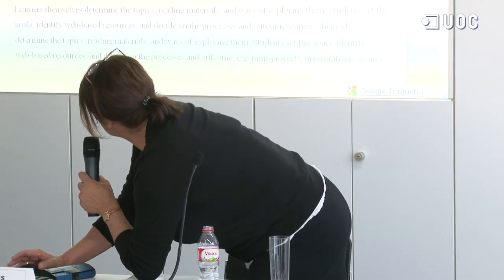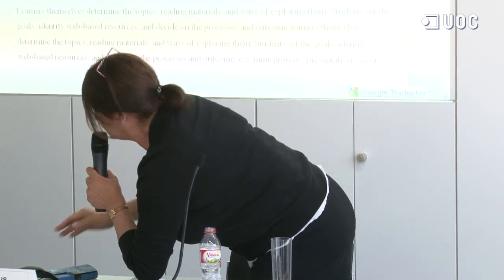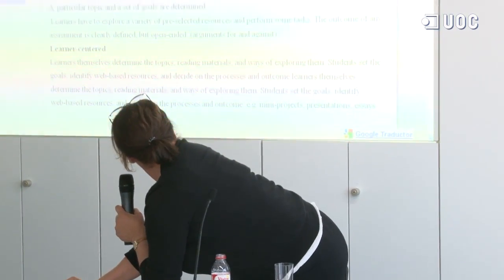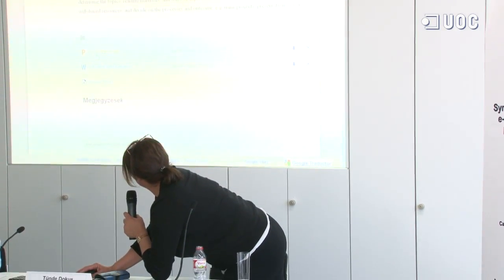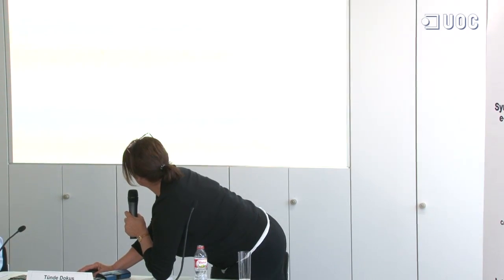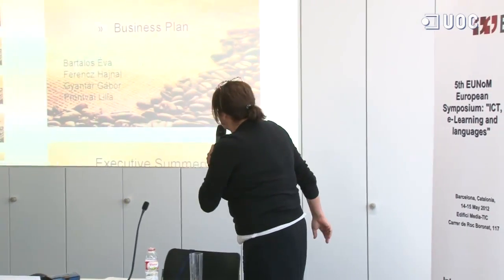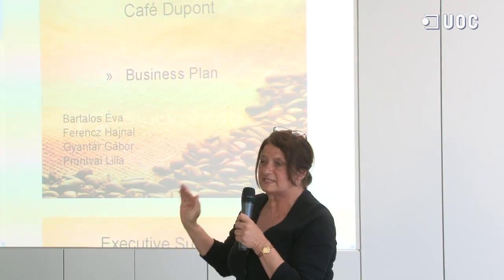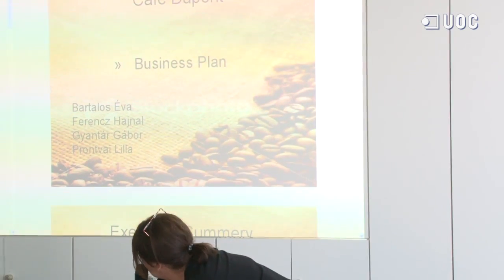5th EUNoM Symposium 14-15/5/2012 - Tünde Dokus EN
Tunde Dokus (Bölcsészettudományi Kar, Pázmány Péter Katolikus Egyetem / Faculty of Humanities and Social Science, Pázmány Péter Catholic University, Piliscsaba, HU). Keynote address on "Information and Communication Technologies in Language Teaching", at the 5th EUNoM European Symposium, on "ICT, e-Learning and languages". Chair: Miquel Strubell.
This project has been funded with support from the European Commission. This video reflects the views only of the author, and the Commission cannot be held responsible for any use which may be made of the information contained therein.